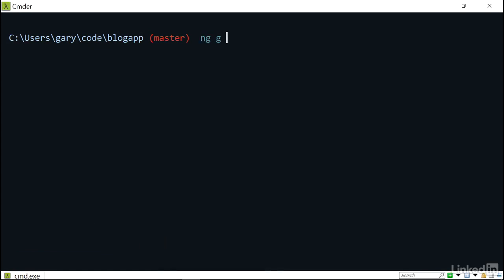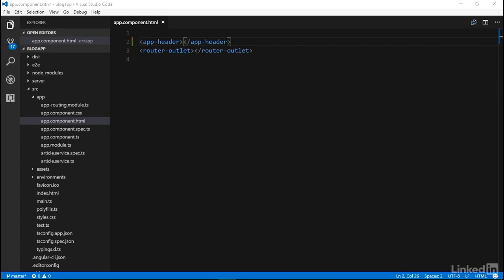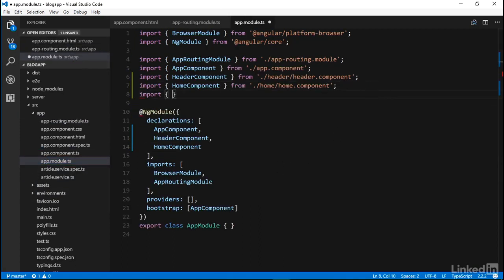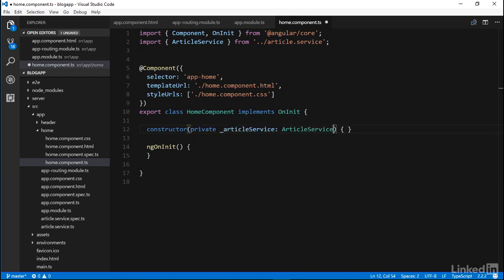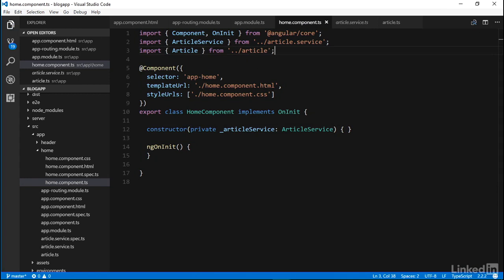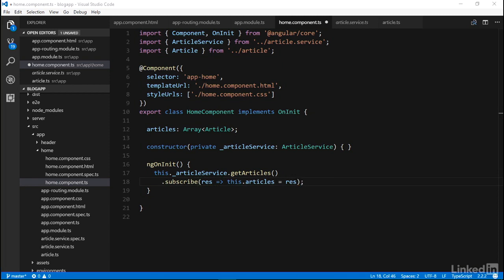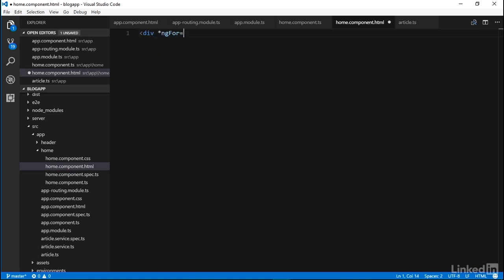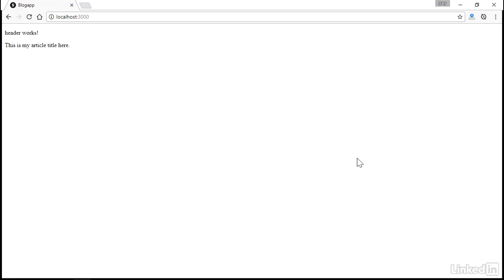angular 2 - Displaying the articles